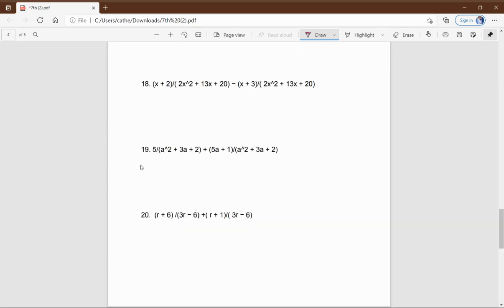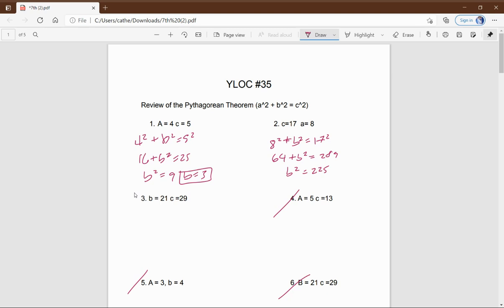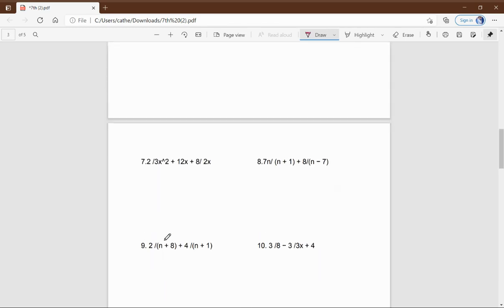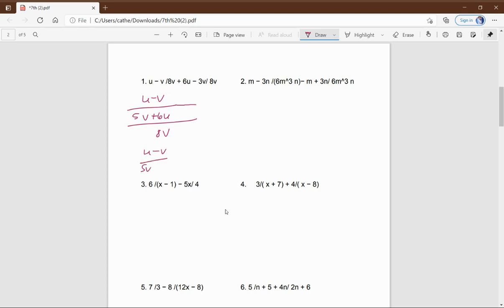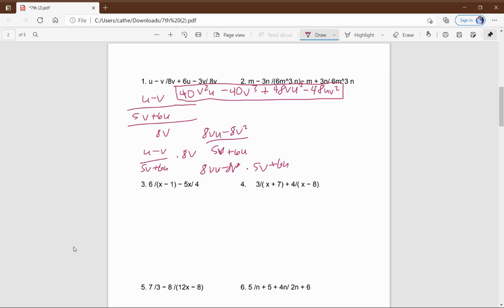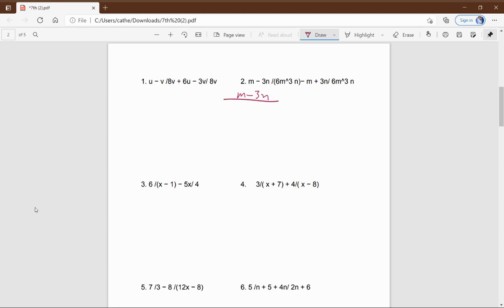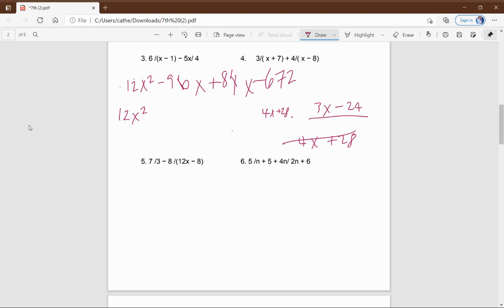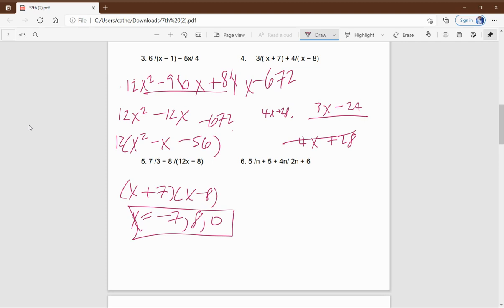7th Grade Math | Lesson 35 #1